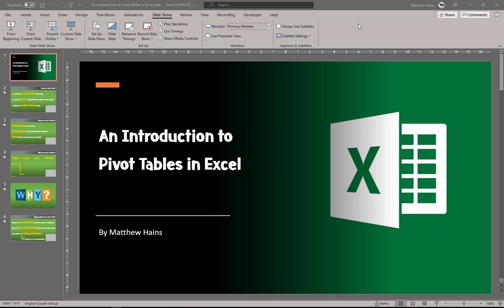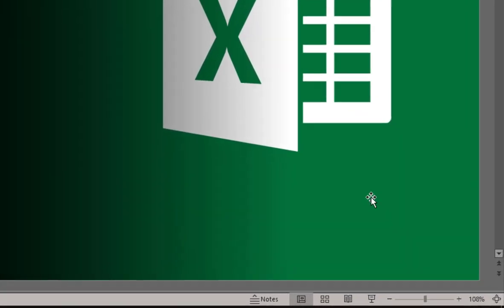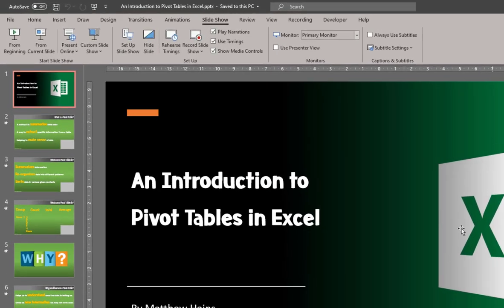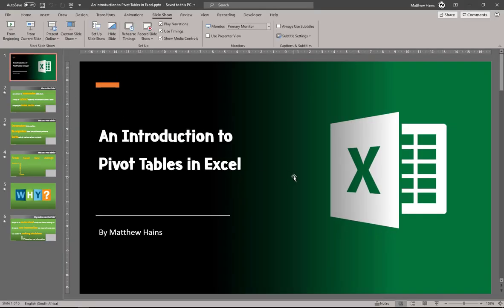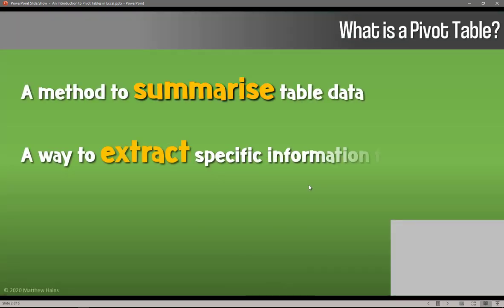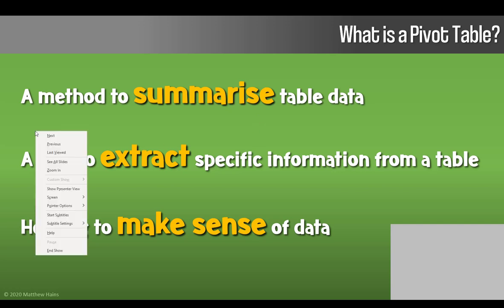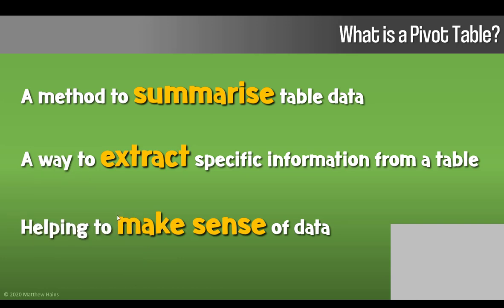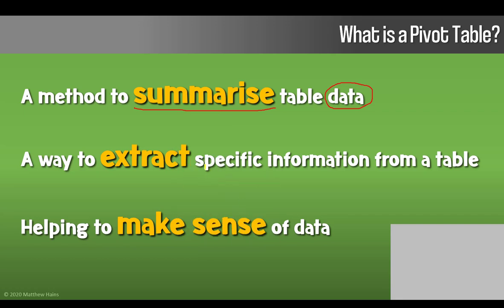PowerPoint presenting basics